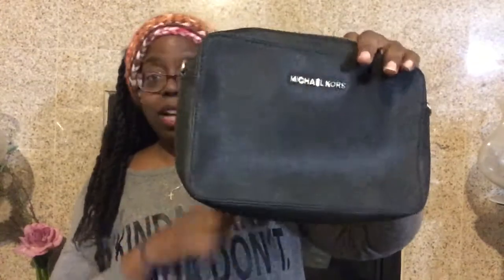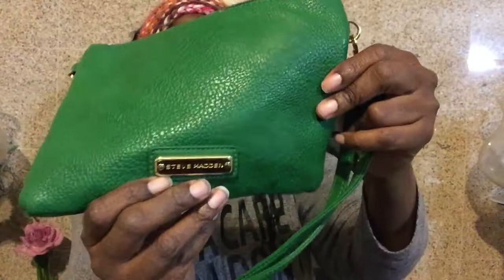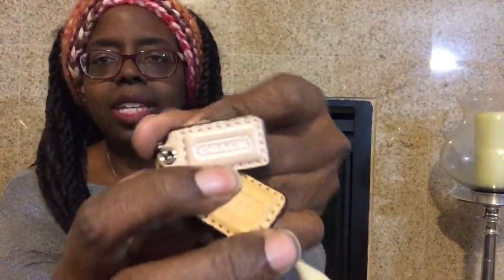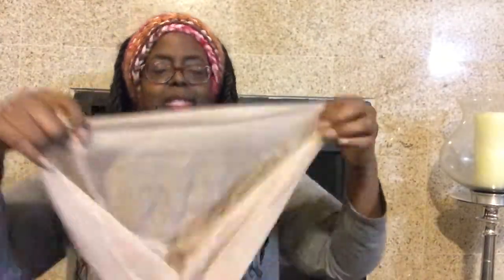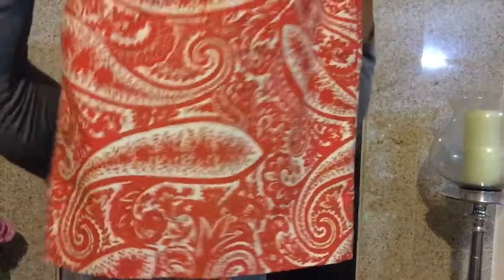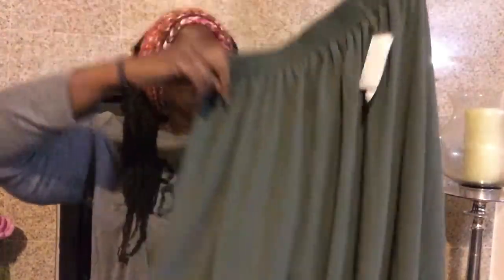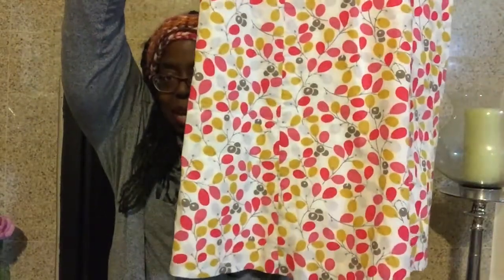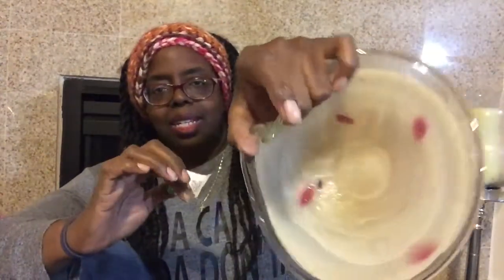Haul Over the Place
This is an old video I found on my phone. I mean, it’s pre-pandemic if that gives you any idea. Imagine my surprise when I found it all edited and ready to go!

I can only upload videos from my phone now because I got locked out of this account on my laptop. 🤷🏾‍♀️ So it’s not as clean as I’d like.

The black crossbody I talk about is Viking Motorcycles. A good thing I found this video to remind me to relist it!

Heres the linktree to all of me.